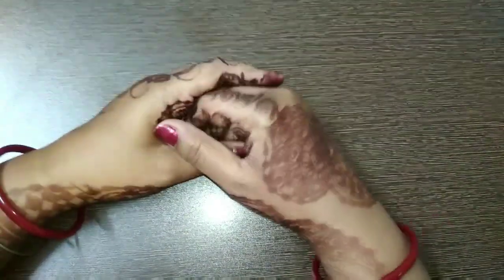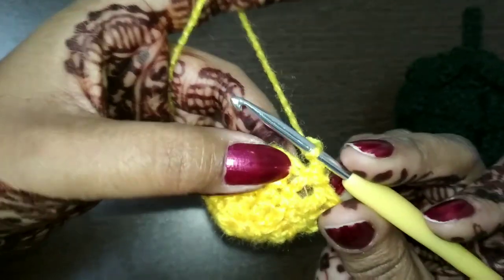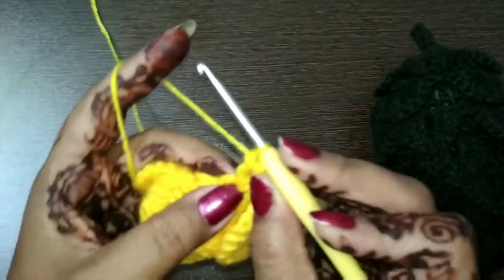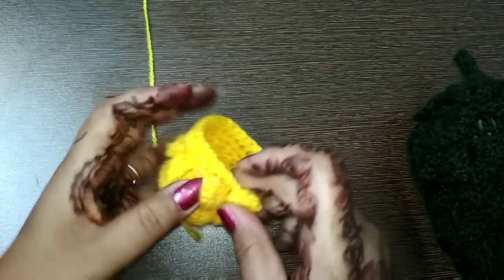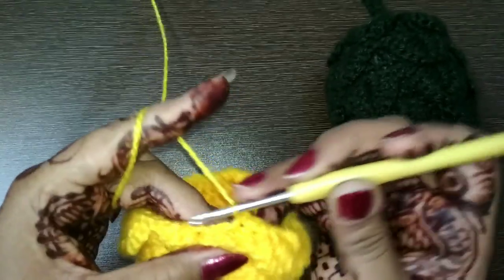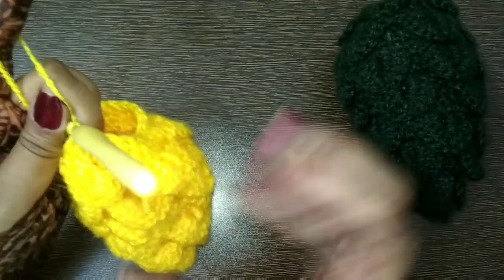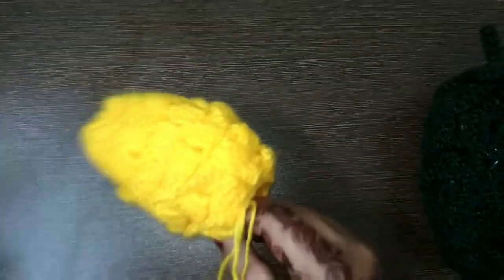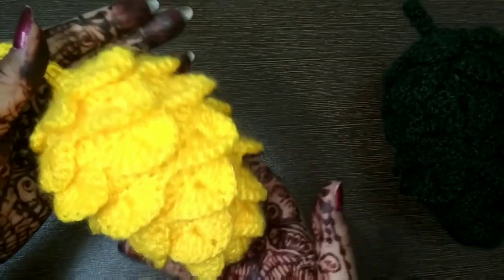How to crochet a Pine Cone...!!!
Beautiful pinecone,made using crocodile stitch...made with 4ply acrylic yarn and 3.5mm Crochet hook